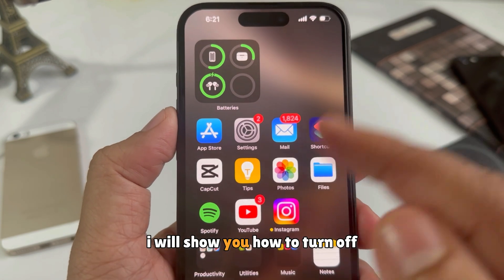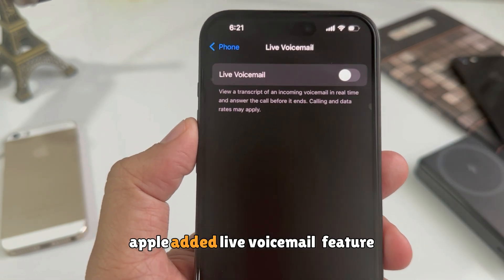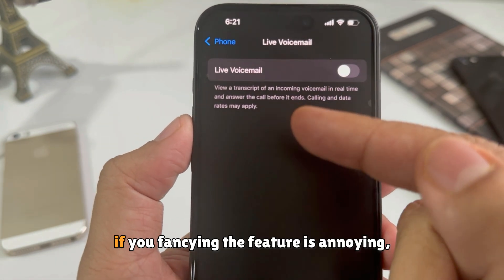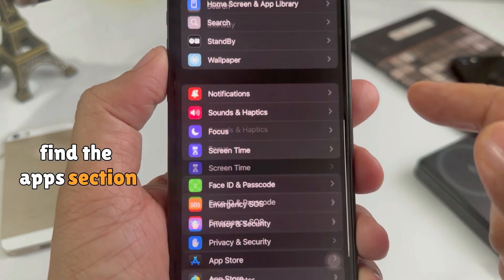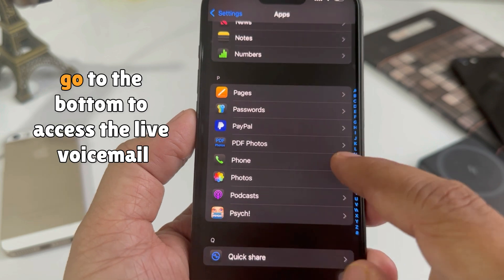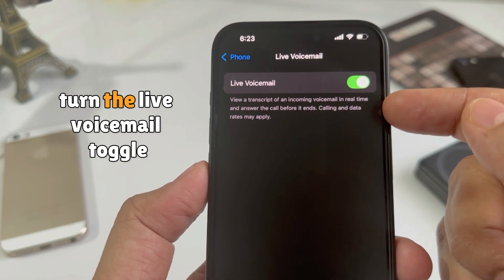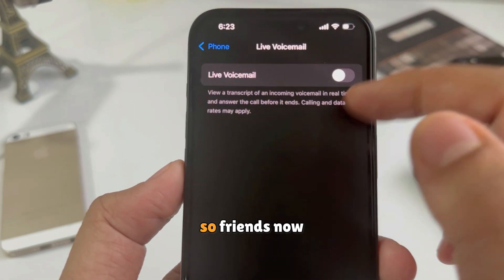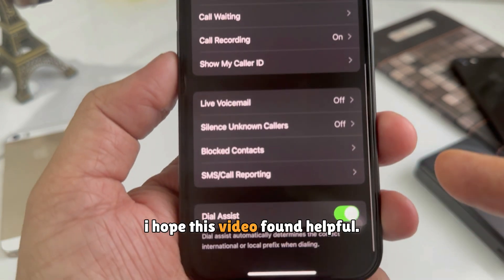How to Turn off Live Voice Mail on any iPhone 16, 16 Pro Max (iOS 18)